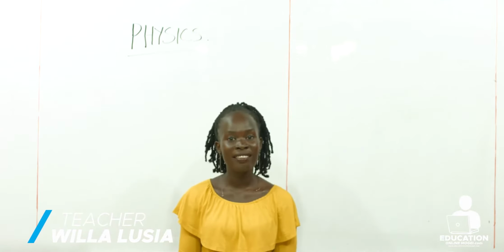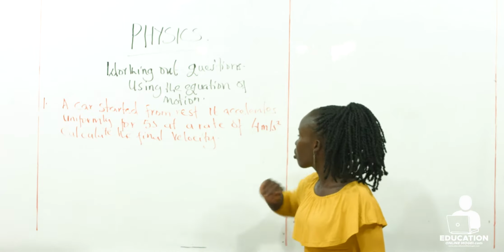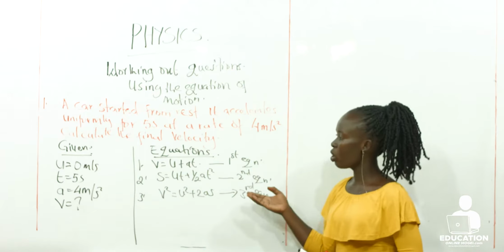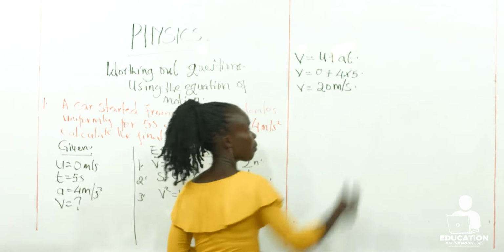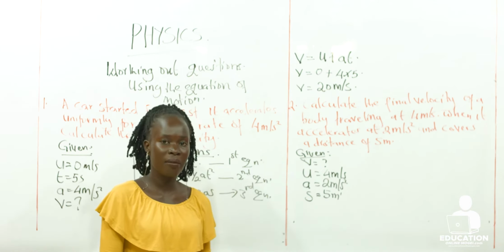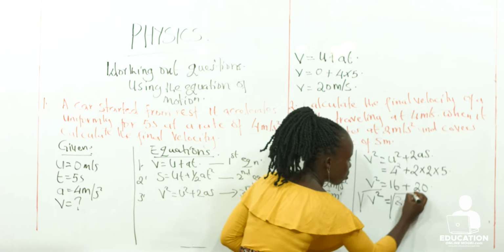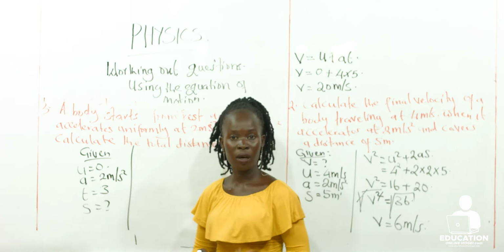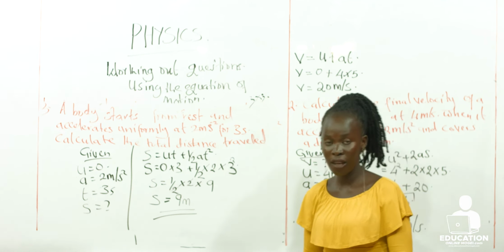Physics S.1 & S.2 | Lesson 12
TOPIC: Working Out Questions using Equation of Motion.